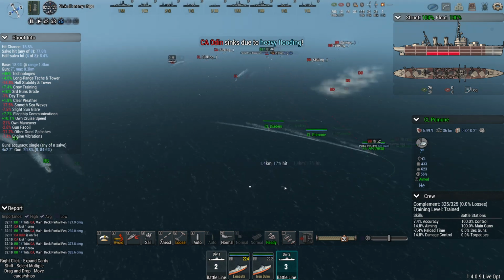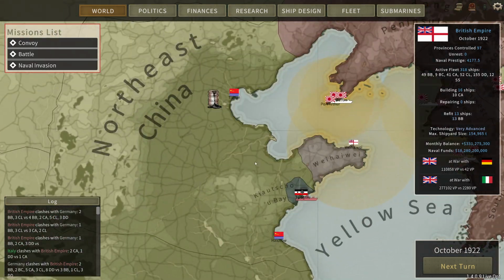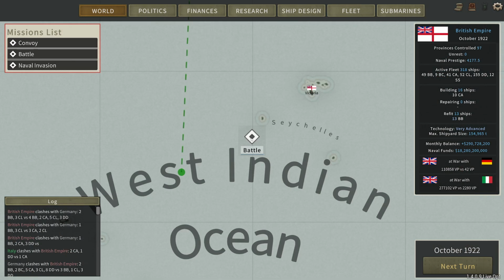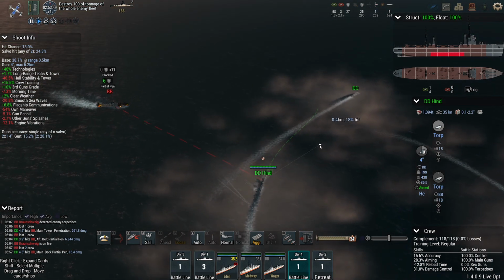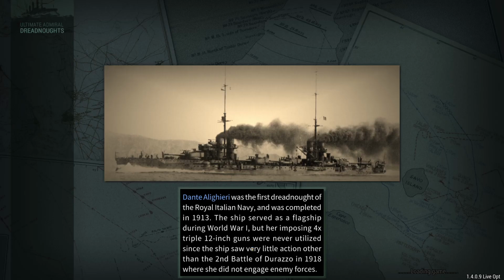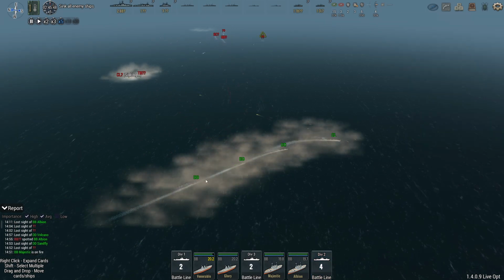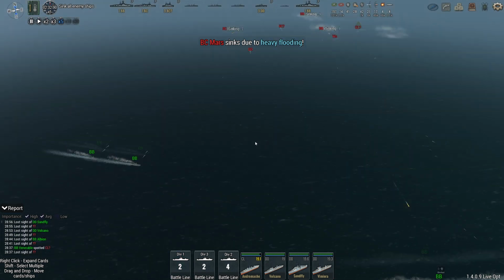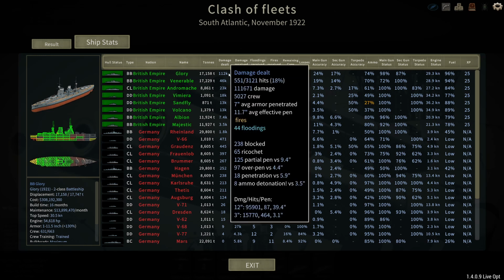Ultimate Admiral Dreadnoughts English C2E33 how to cut ... into little pieces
And what are we going to cut today? How about "ze germans!"